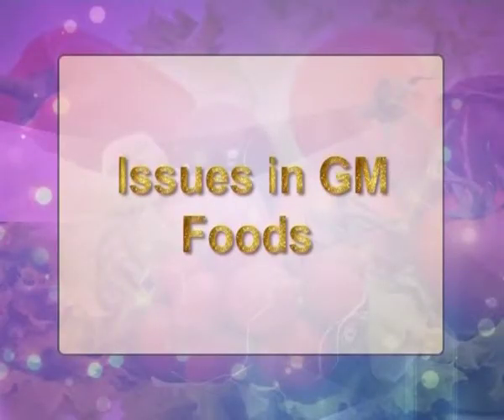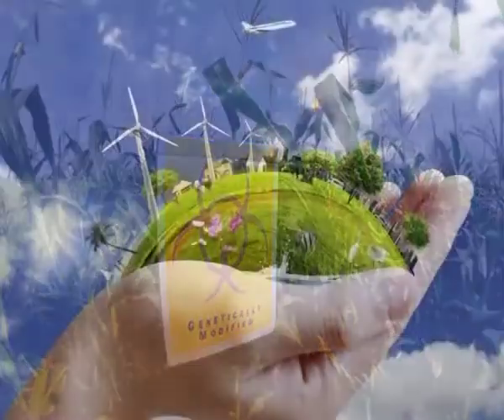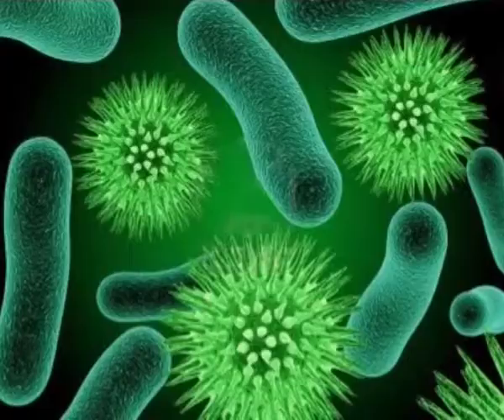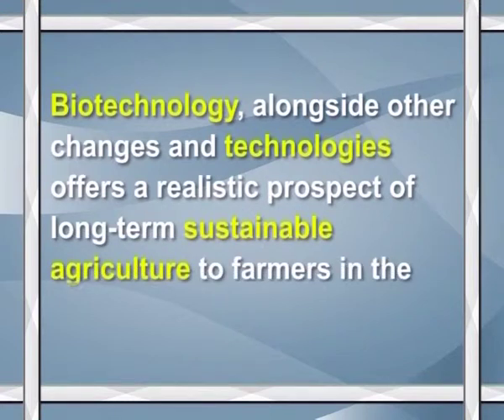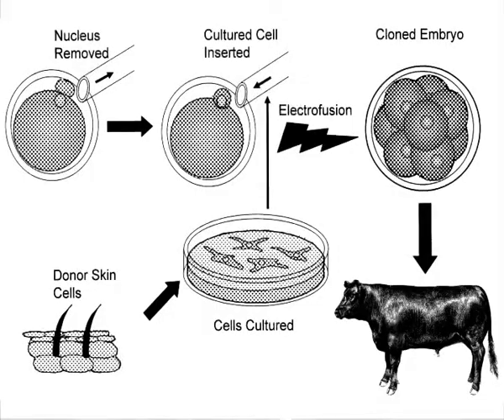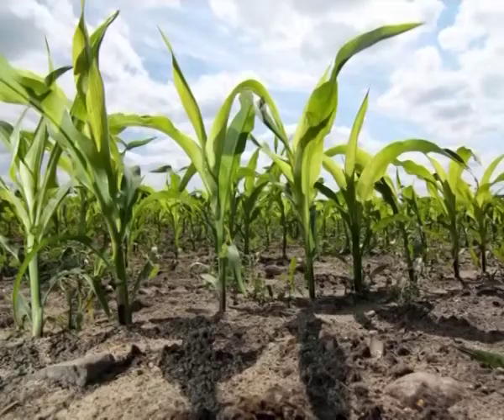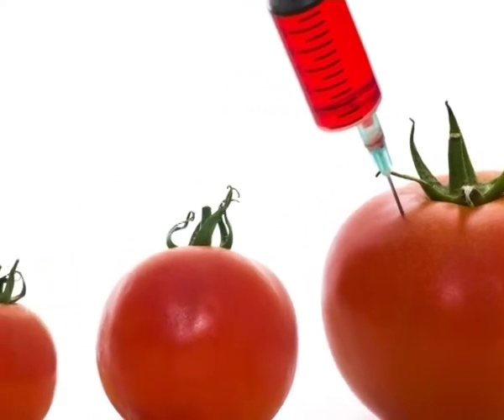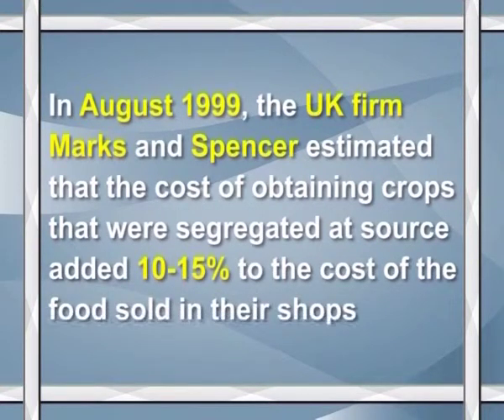Issues in GM foods